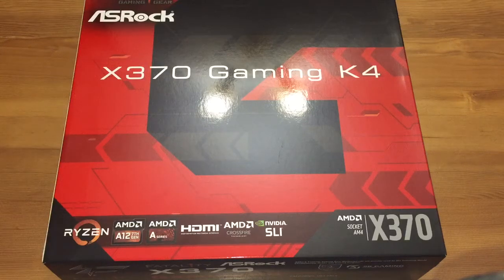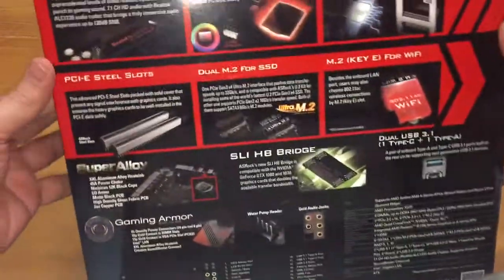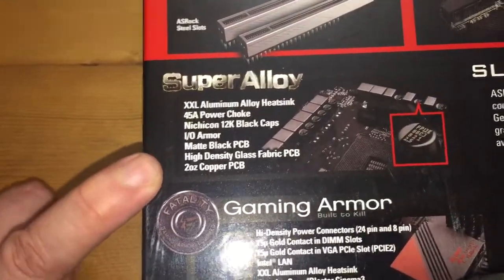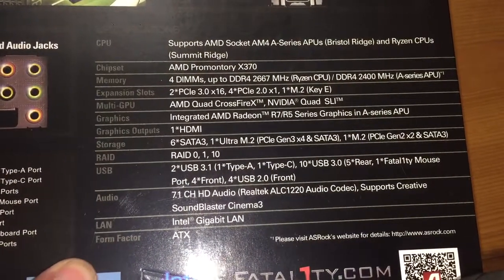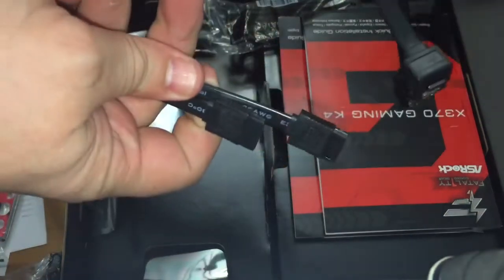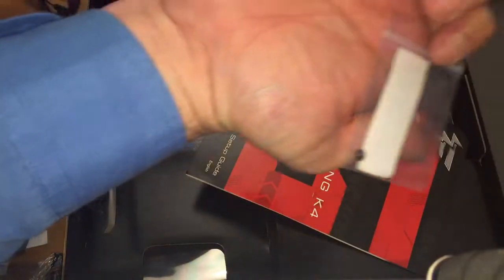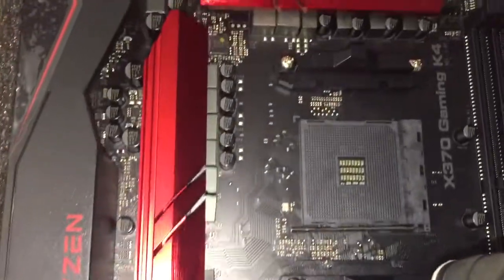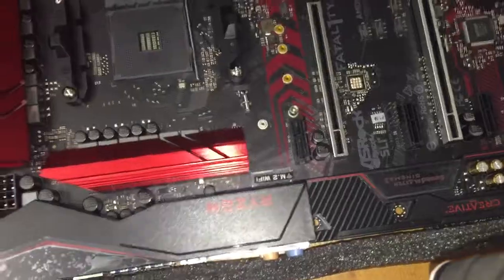Asrock x370 Gaming Fatal1ty K4 AM4 Motherboard Unboxing